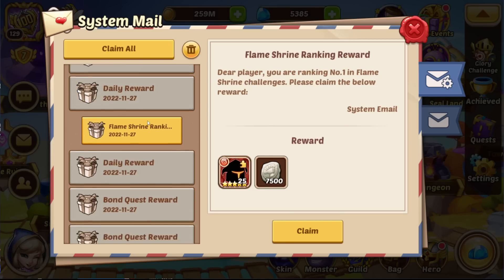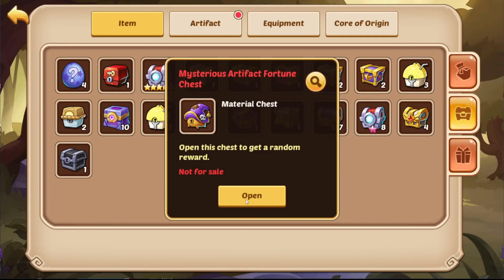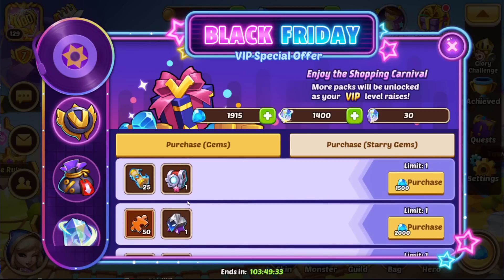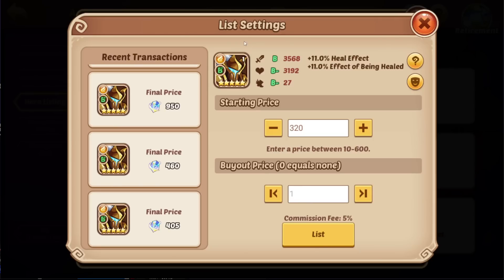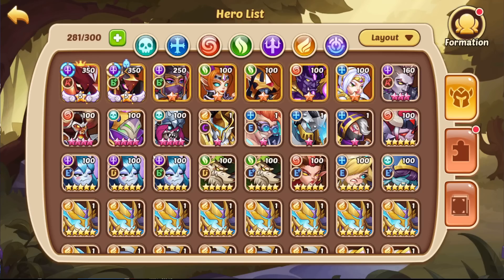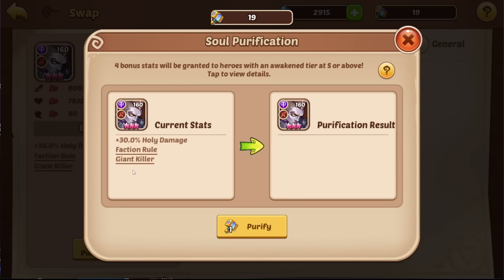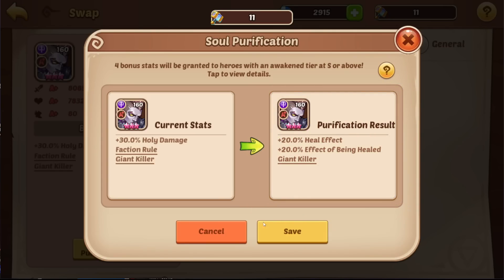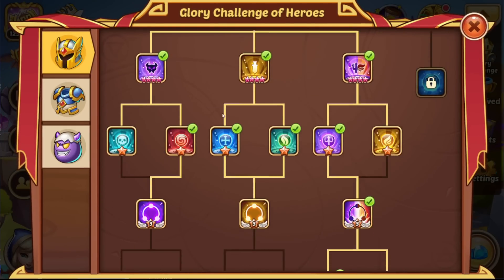Idle Heroes - Black Friday Event and huge Rerolls! - Amazon Phoenix Series Ep. 19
Hey guys. We are going to prepare Black Friday Event and use our monthly soul hammers. Enjoy :-)